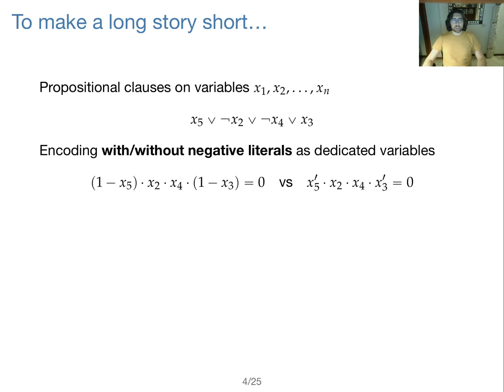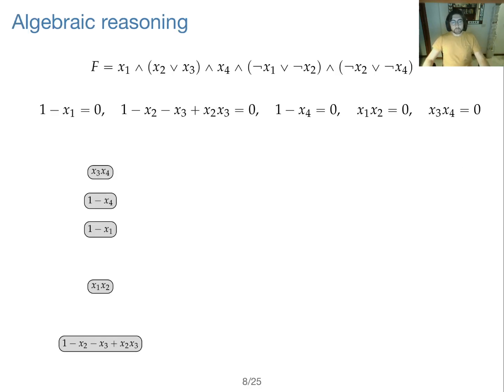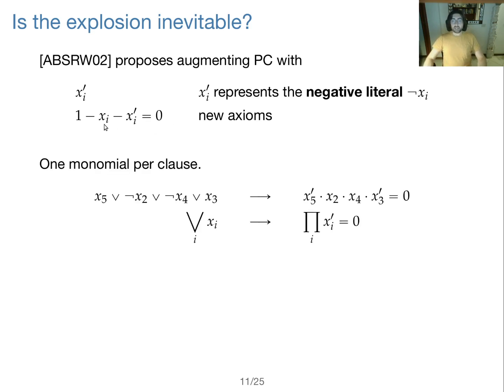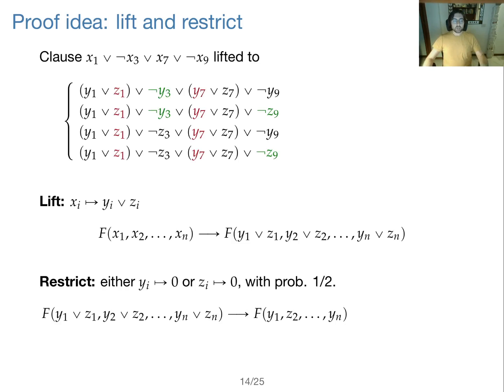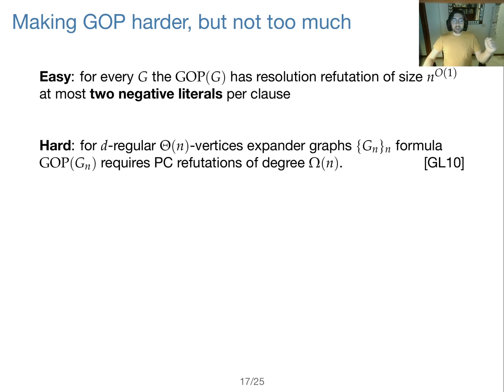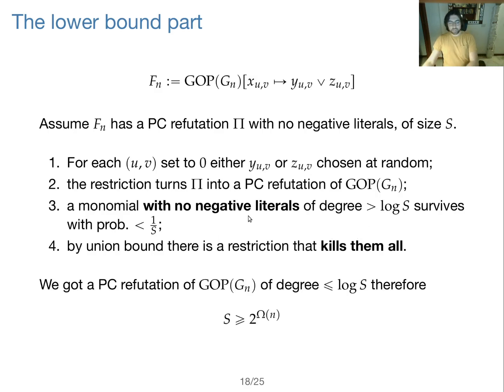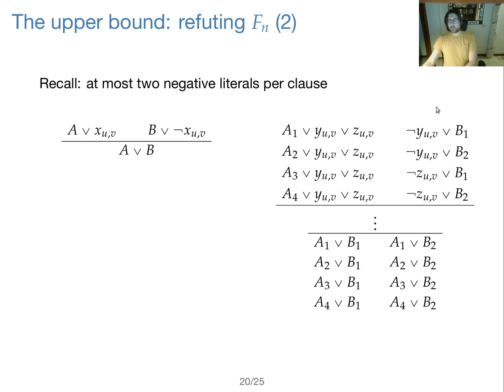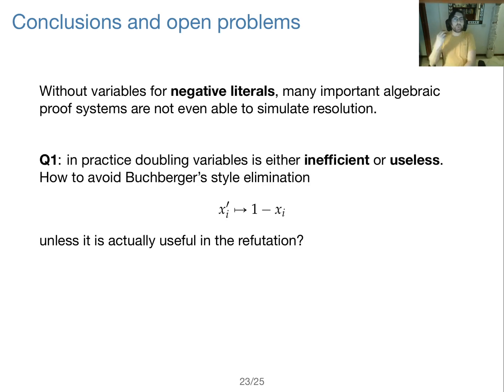The Power of Negative Reasoning - Massimo Lauria